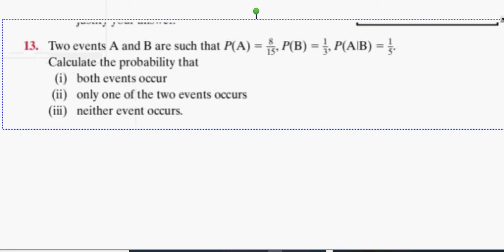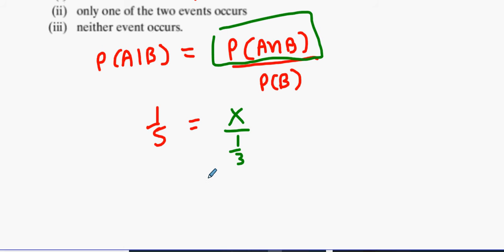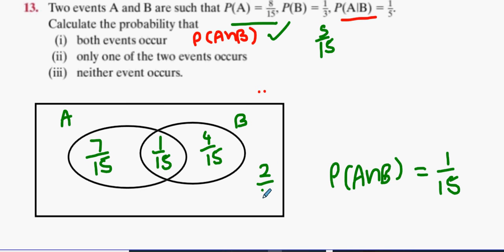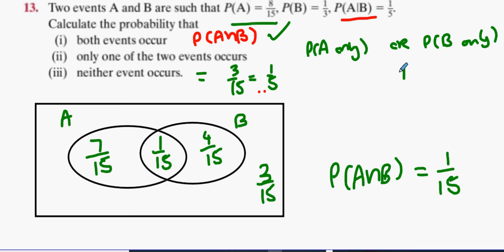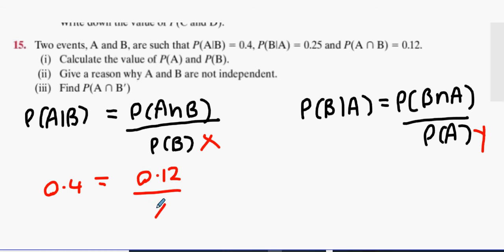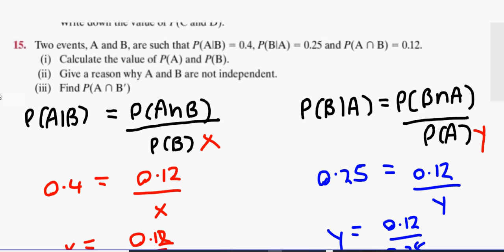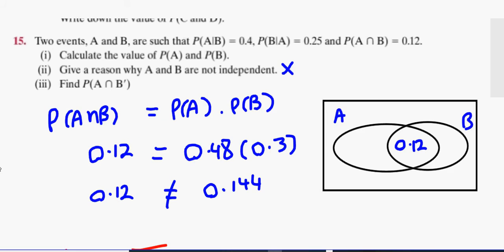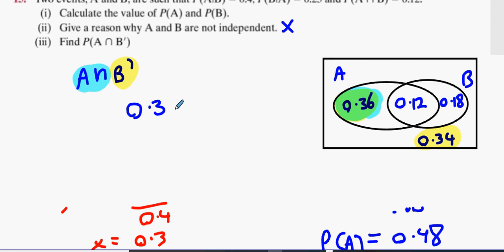6priob 7 4 q13q15